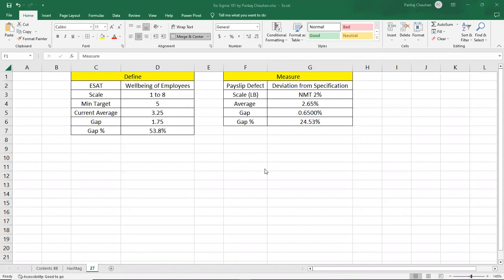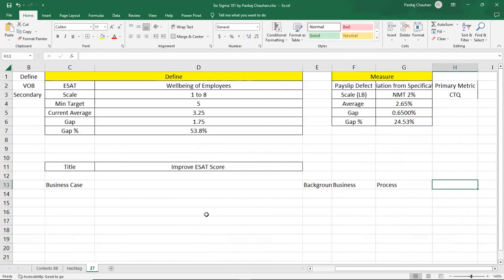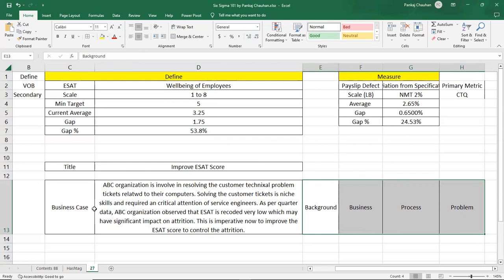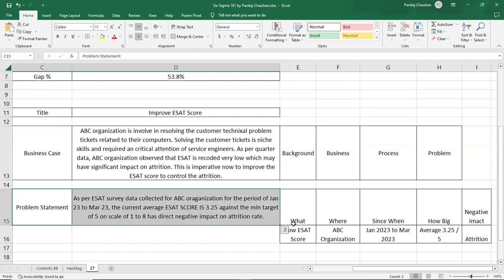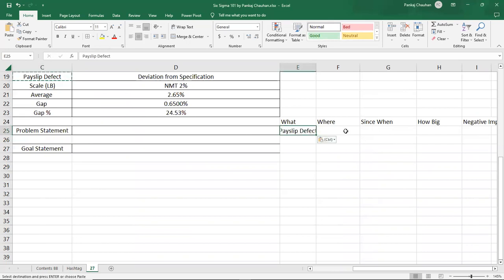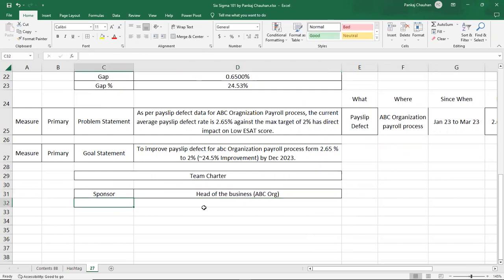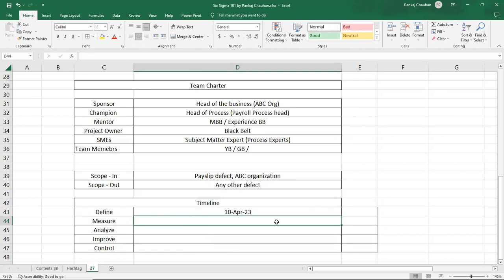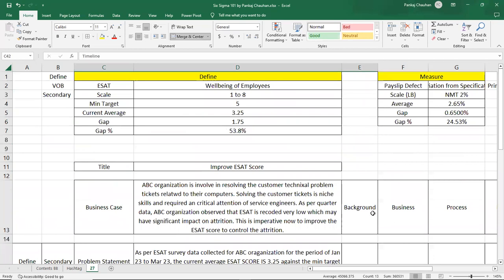Project Charter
In project management, a project charter, project definition, or project statement is a statement of the scope, objectives, and participants in a project. It provides a preliminary delineation of roles and responsibilities, outlines the project's key goals, identifies the main stakeholders, and defines the authority of the project manager.